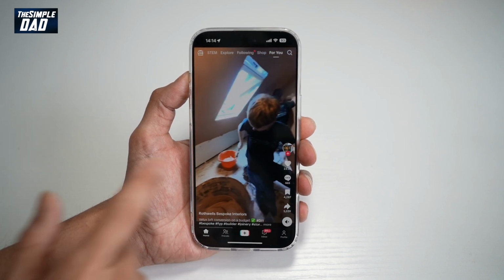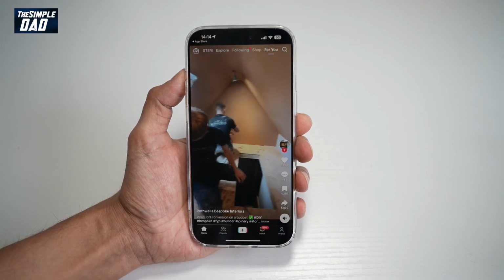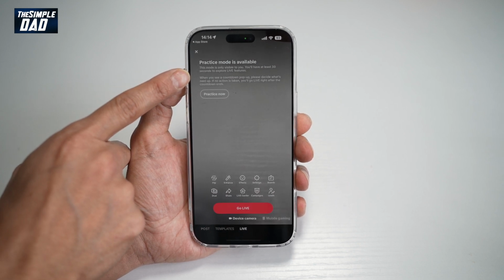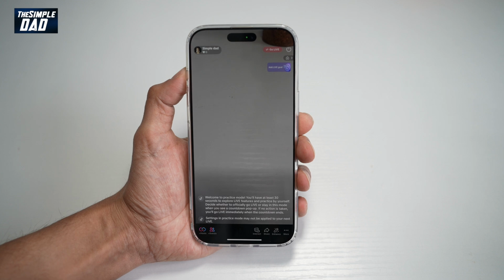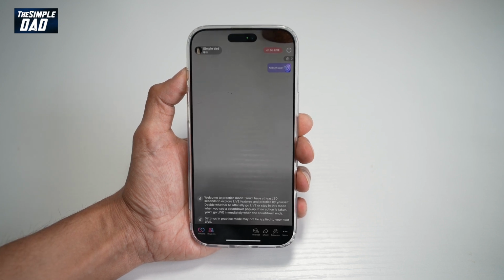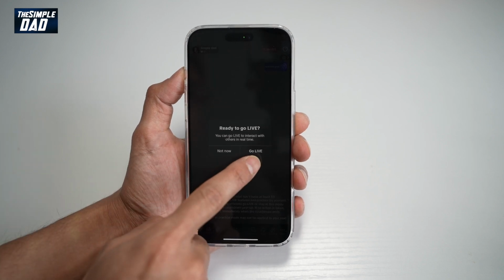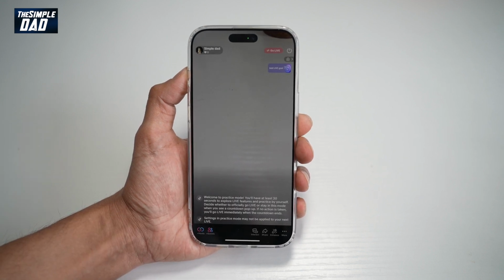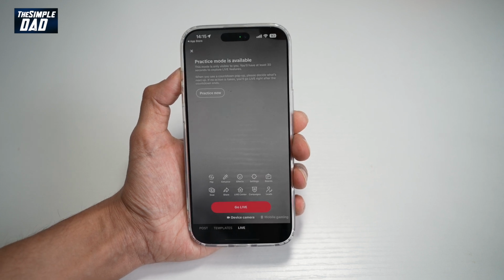How to Turn On Practice Mode on Tiktok Live 2025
00:00 Intro
00:10 Like or no Like
00:20 How to Turn On Practice Mode on Tiktok Live